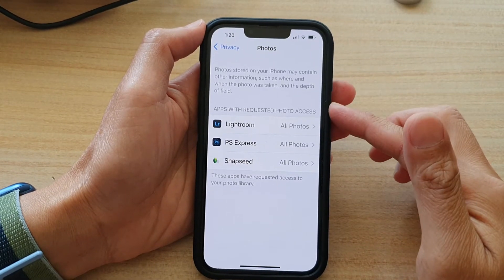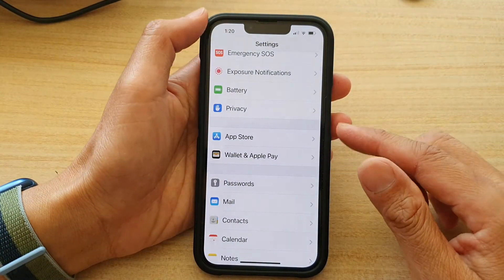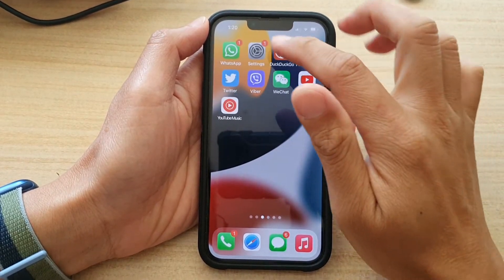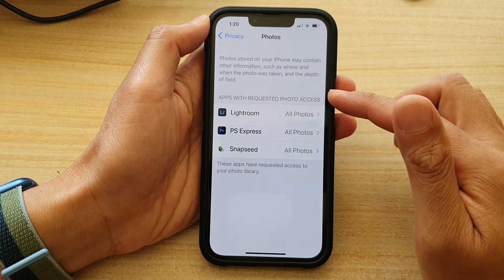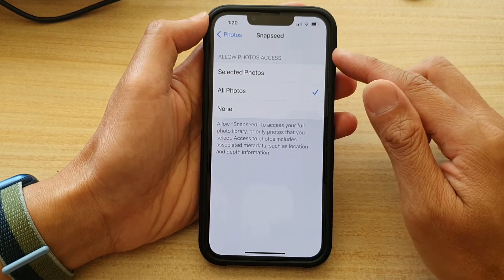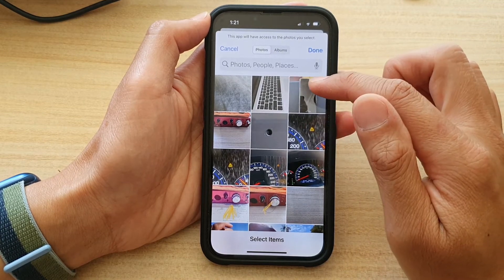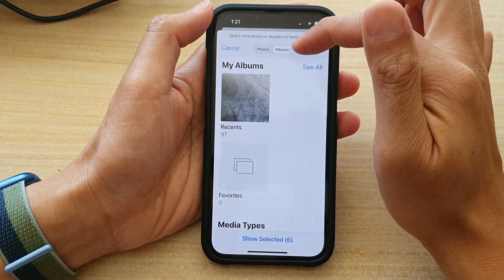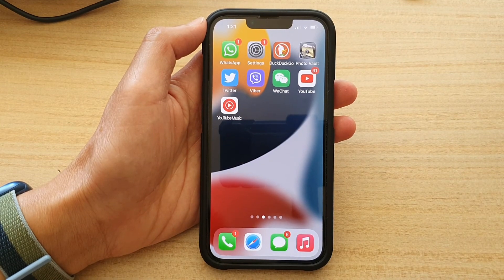iPhone 13/13 Pro: How to Allow/Don't Allow Apps Access to Photos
Learn how you can allow or don't allow apps access to Photos on iPhone 13 / iPhone 13 Pro/Mini.